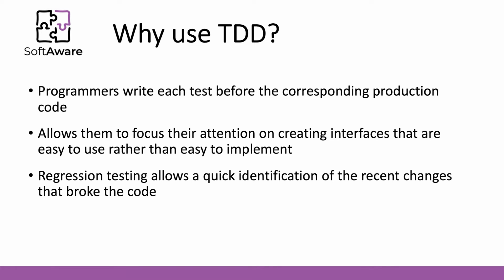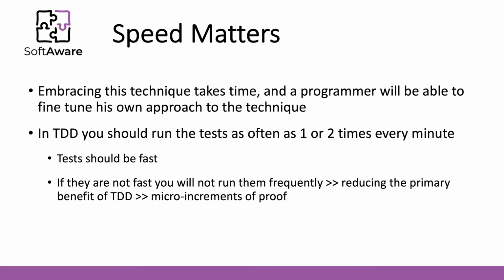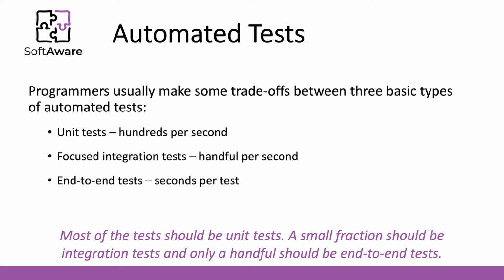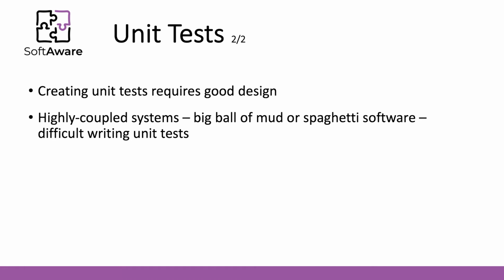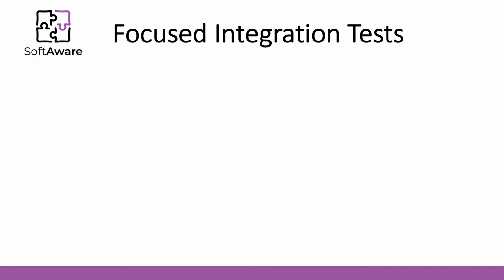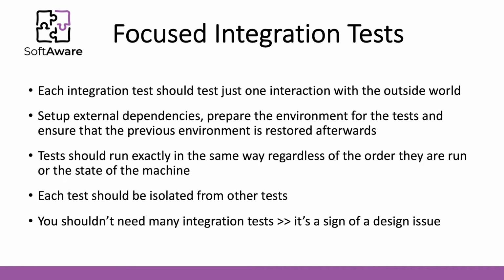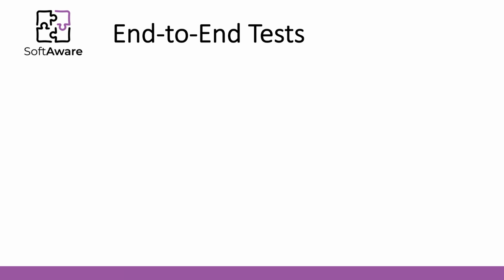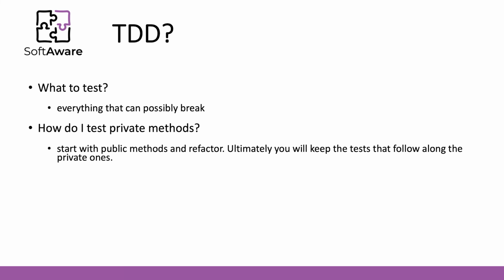Why use TDD?